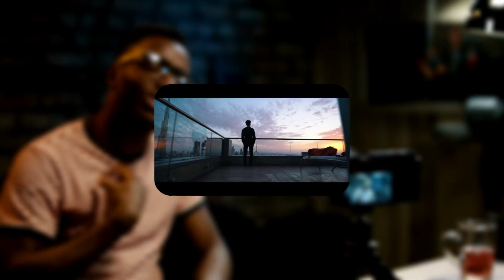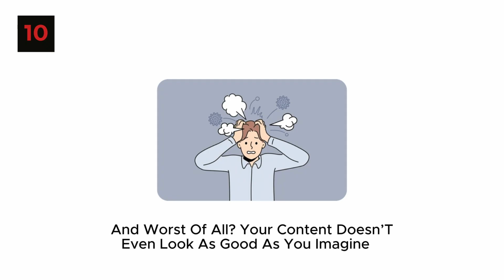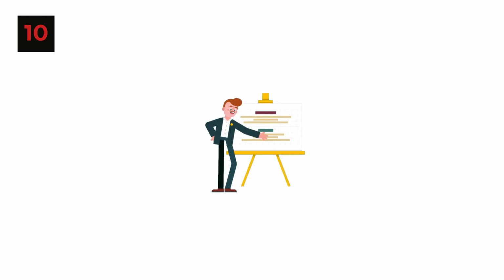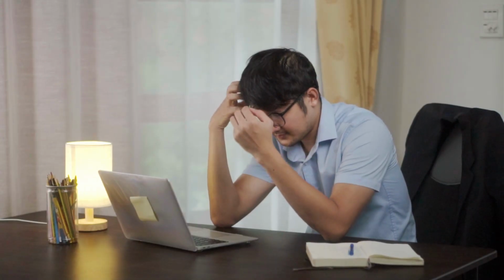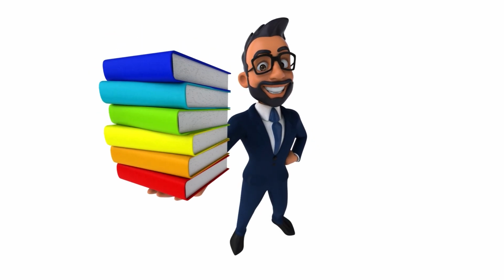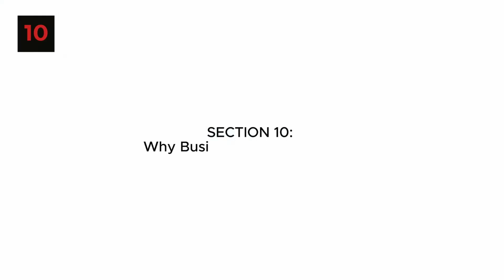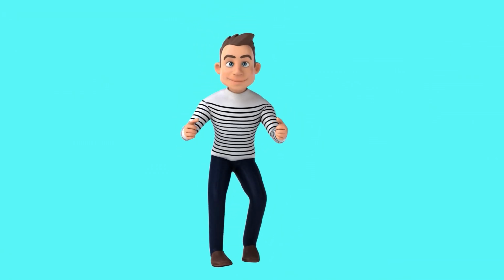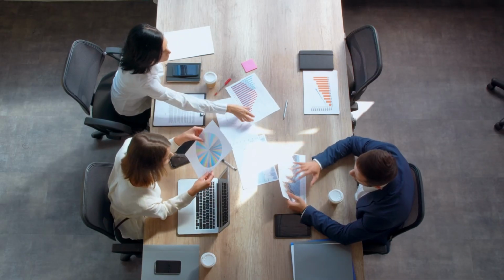Luma Dream Machine AI: Create Cinematic Videos in Seconds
Discover how to create stunning, cinematic AI videos using Luma Dream Machine, one of the most powerful AI video generators available today. In this in-depth tutorial, you’ll learn how to turn simple text prompts into high-quality, realistic videos in just seconds.

Whether you're a YouTuber, content creator, or digital marketer, this guide will show you how to use Luma Dream Machine to generate viral content, boost engagement, and save hours of editing time. We cover everything from beginner basics to advanced prompting techniques so you can maximize results.

🔥 In this video, you’ll learn:

How Luma Dream Machine AI works
Step-by-step tutorial for beginners
Best prompts for realistic AI videos
Tips to create cinematic scenes effortlessly
Comparison with other AI tools like OpenAI Sora
How to go viral using AI-generated content

This AI tool is revolutionizing content creation, making it easier than ever to produce professional-quality videos without expensive equipment or editing skills.

👉 If you want to grow your YouTube channel fast, create viral videos, and stay ahead in the AI content game, this is a must-watch!